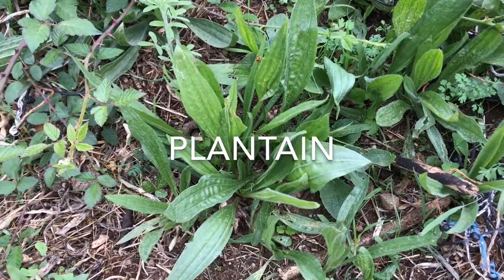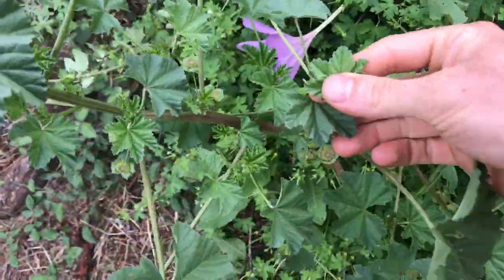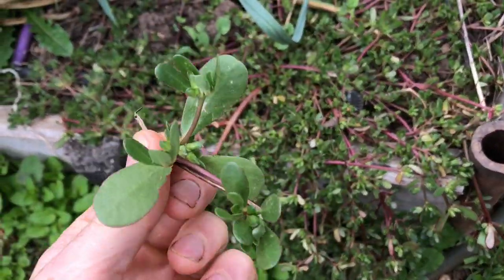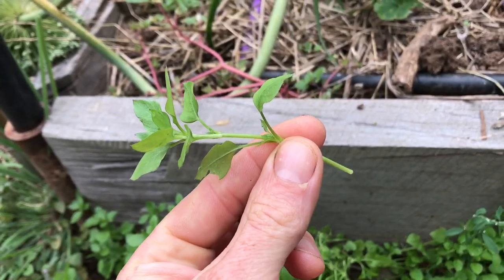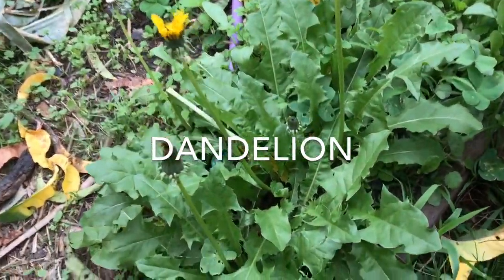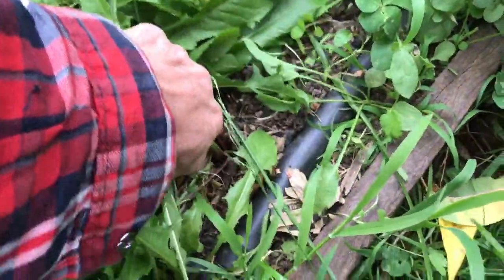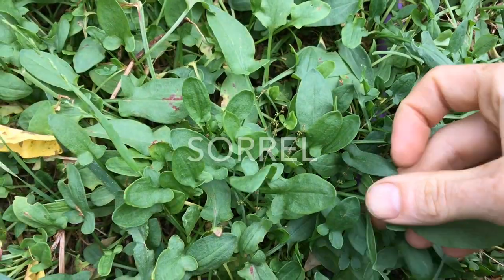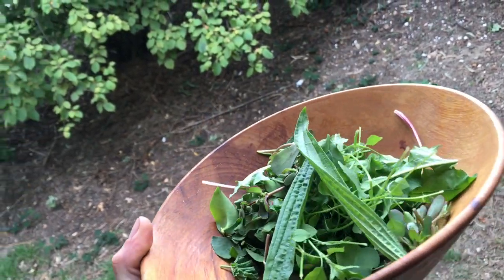Edible Weeds (GROW-VID-19 Episode 2)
Even if you don't have a garden (yet!), there is so much food already growing around us, if only we know where to look. In this episode, Charlie Mgee takes us on a quick forage to identify a few tasty, edible weeds that grow almost everywhere in temperate & mediterranean climates.

Song: 'Eatin' Weeds' from the album Grow Do It by Formidable Vegetable.